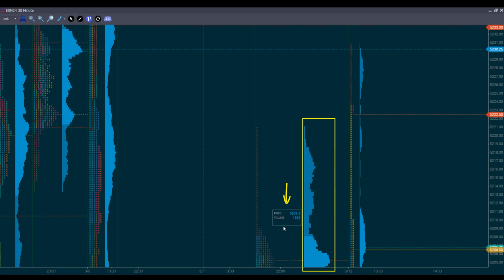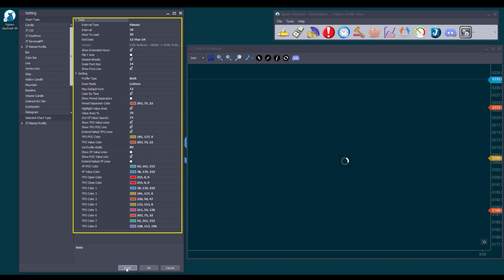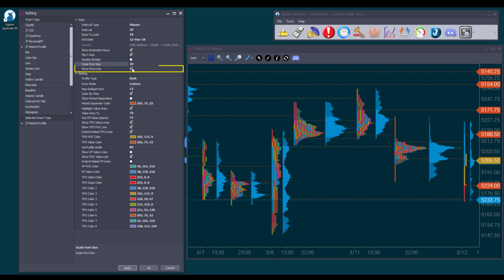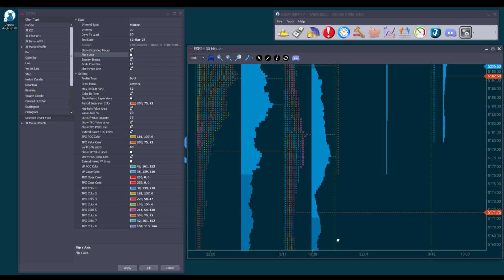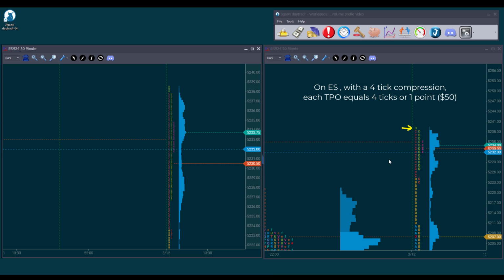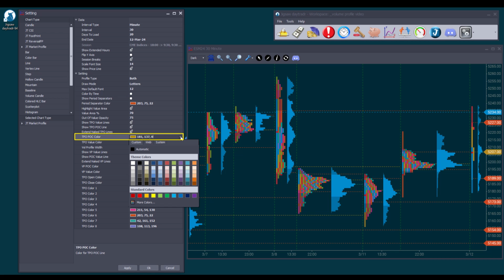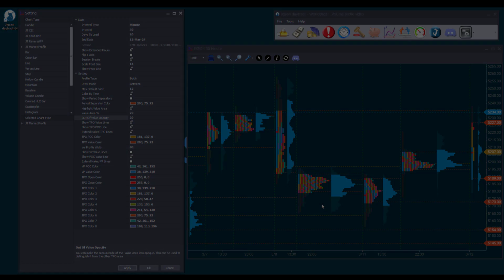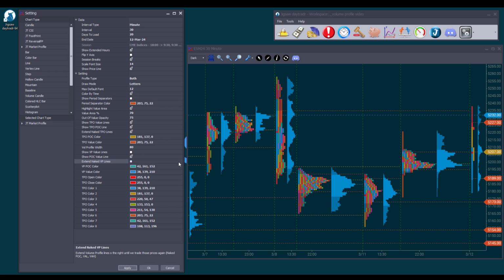Market Profile simplified with Jigsaw daytradr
Despite 44 years have passed since the birth of Market Profile charts, they continue to play an important role in today's market analysis.

We're not here to debate whether market profile is superior to volume profile or vice versa. Both offer traders a unique perspective for analyzing trading activity distribution. Market profile focuses on time, while volume profile focuses on volume.

In many cases, the shapes of both profiles are remarkably similar, making the choice between them a matter of personal preference.

Today, these profiles are often used together, enabling traders to compare and contrast their insights.

In this video, we'll delve into the functionalities of the market profile chart type.

0:00 Initial overview
1:03 Open a Market Profile chart
1:29 Market Profile settings
2:38 Zooming in and out
3:29 Tick Compression in Market Profile charts
4:47 Market Profile settings, continuation
7:22 Summary